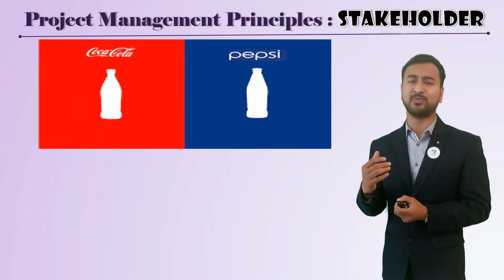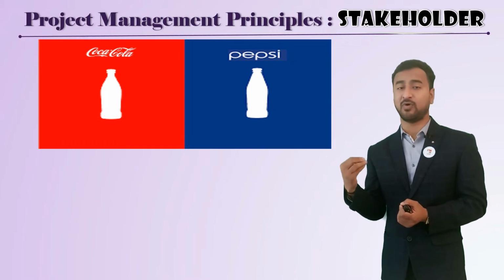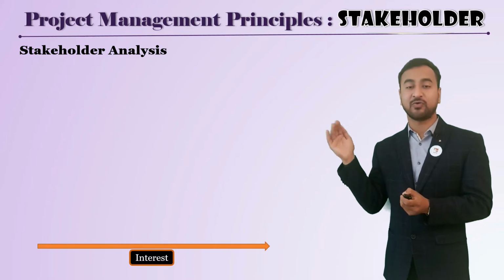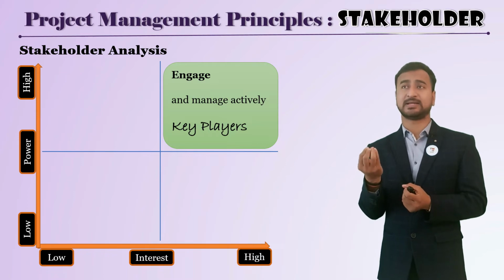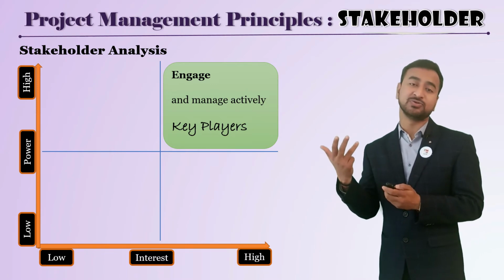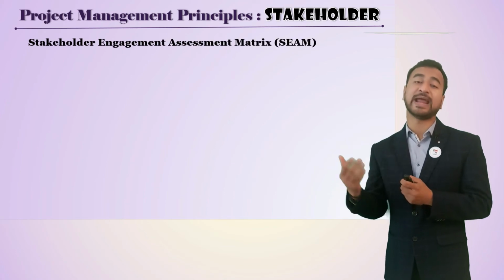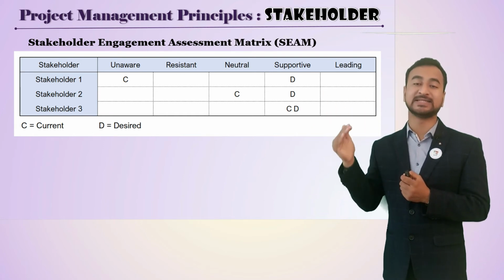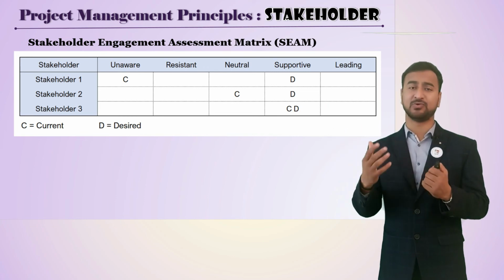PMBOK7: Ch 3.3 STAKEHOLDER | Project Management Principles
We are going to explain all 12 Project Management Principles of PMBOK7... In this video out of 12 Principles 'The Stakeholder' Principle explained in detail.